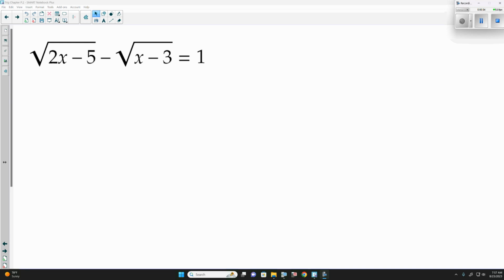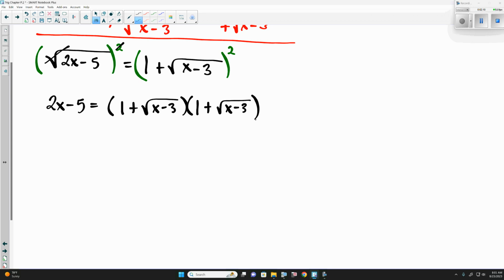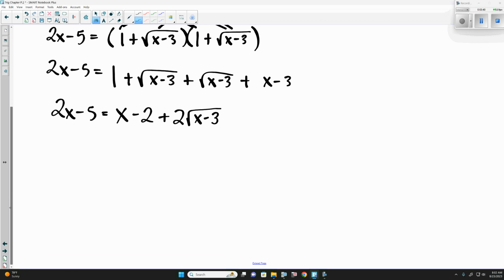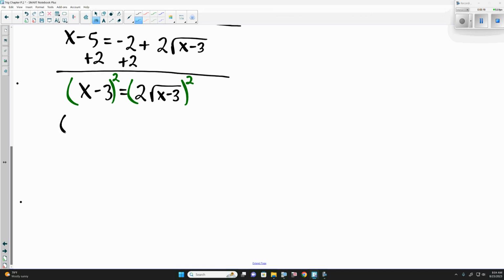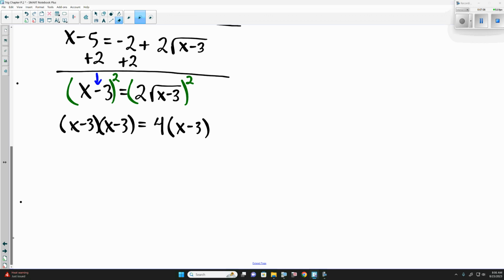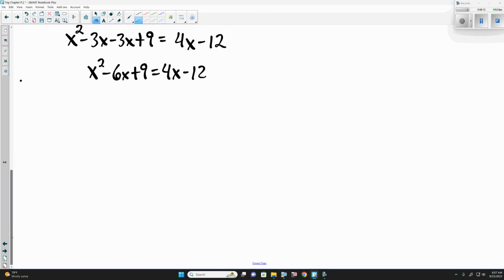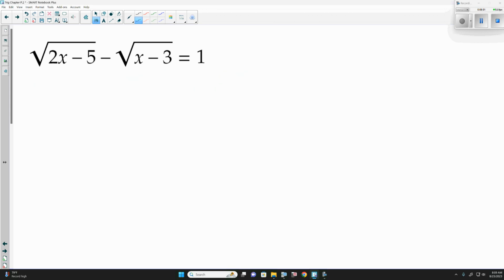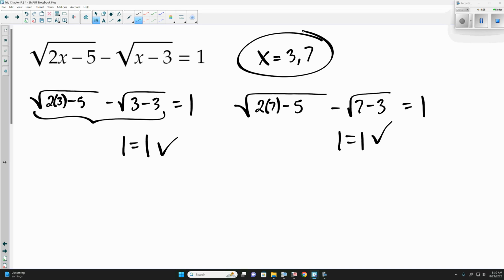Trigonometry Chapter P.2 (4)